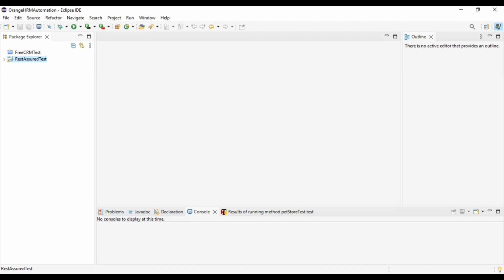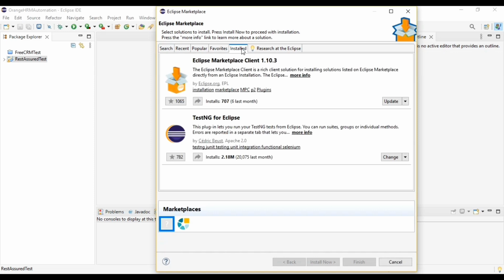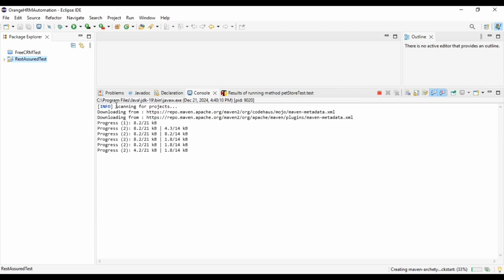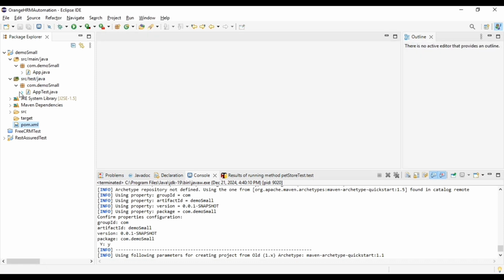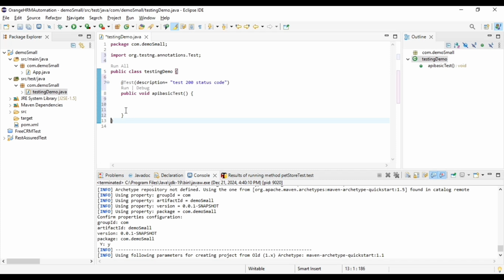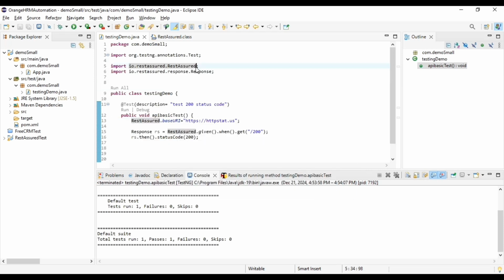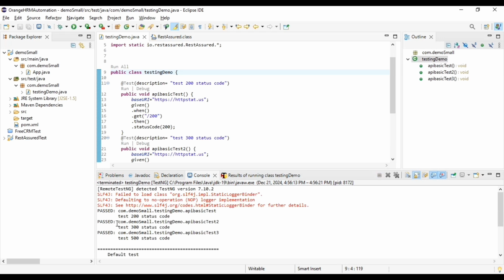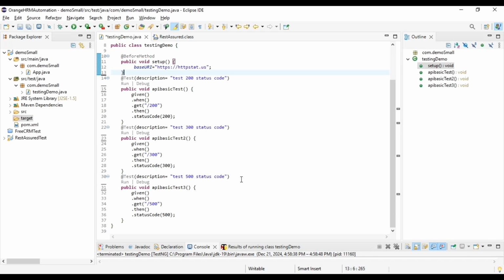How to Write a Simple Rest Assured Script: Beginner's Guide to API Testing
Are you new to API testing and want to get started with Rest Assured? In this video, we’ll guide you step-by-step to write a very simple Rest Assured script for API testing. Whether you're a beginner or an experienced tester, this script will help you understand the fundamentals of Rest Assured and how to test REST APIs effortlessly.

What You’ll Learn:
✅ How to set up Rest Assured in your project.
✅ Writing a basic GET request to test an API endpoint.
✅ Validating API responses (status code, content, etc.).
✅ How to extract and verify response data.
✅ Running your first simple API test with Rest Assured.

This beginner-friendly tutorial will make API testing with Rest Assured easy to understand and implement in your automation projects.